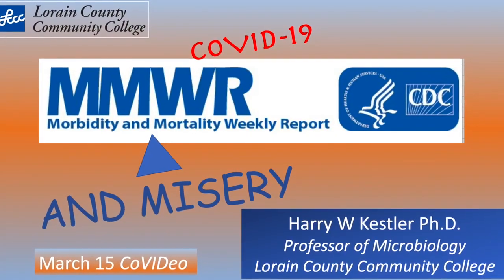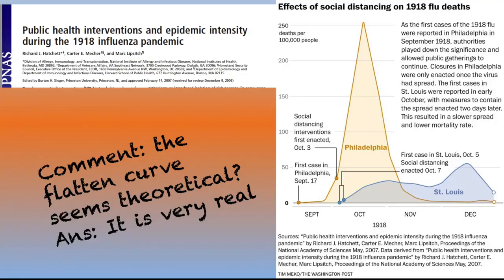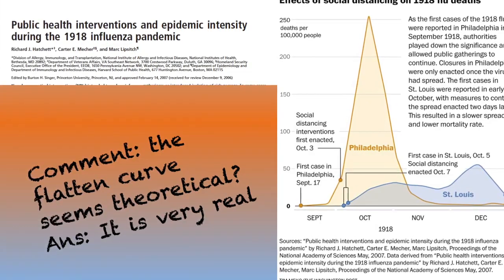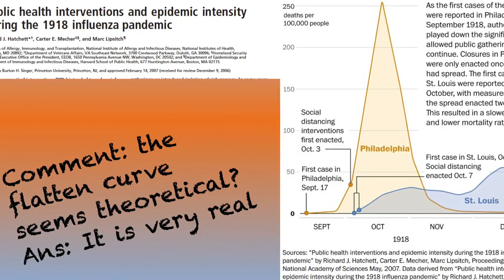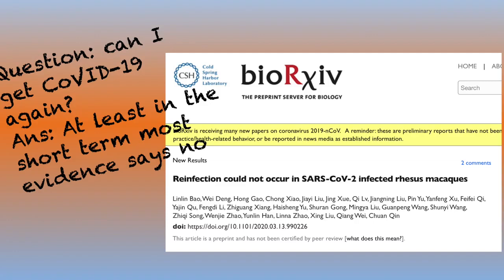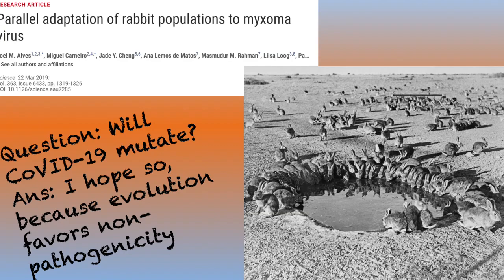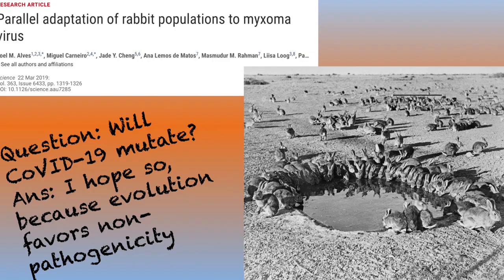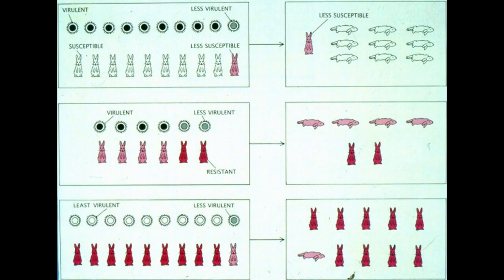Why Flattening the Curve Works - LCCC Virus Expert Dr. Harry Kestler (March 15, 2020)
In the fourth video in the series, LCCC's virus specialist Dr. Harry Kestler discusses the benefits of social distancing during an epidemic to flatten the curve.